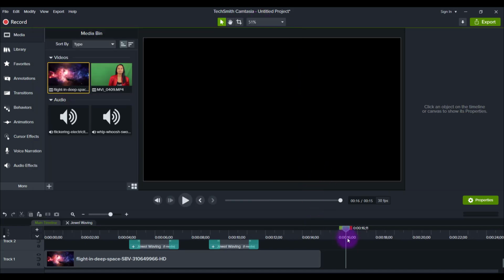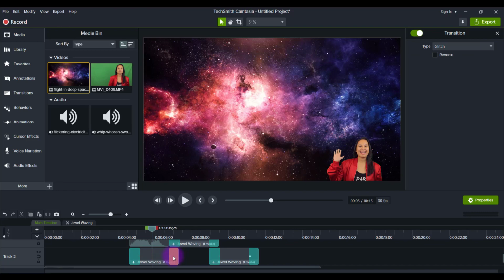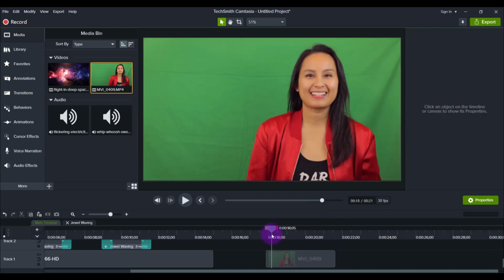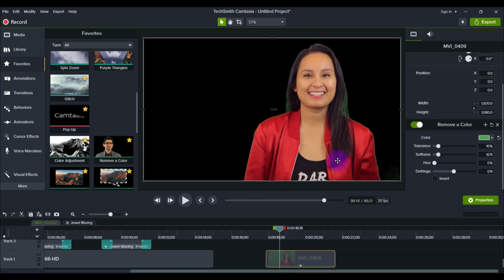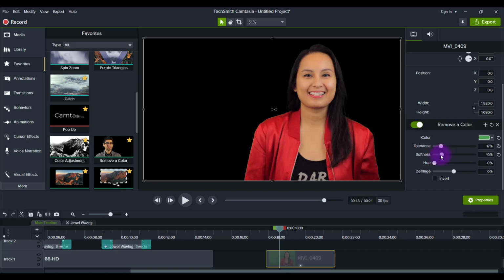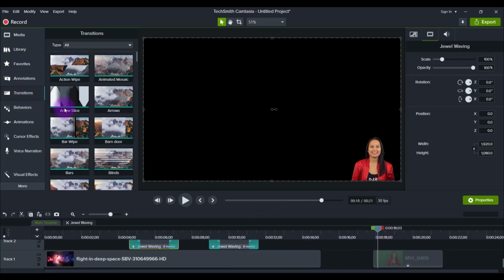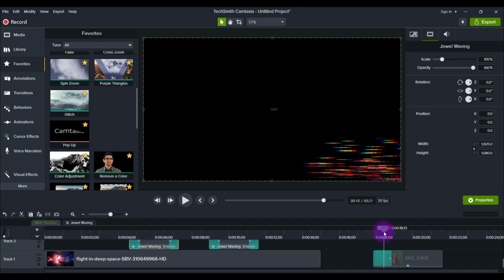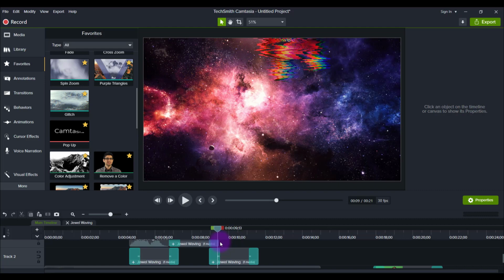Camtasia 2021 Video Editing Effects: Create a Cool Teleportation Glitch Effect!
This is another one of our Camtasia 2021 Video Editing Effects tutorials.   In this video, I show you how to use Camtasia video editor to create a teleportation glitch effect which you can use in your videos. There are so many Camtasia cool editing effects that you can use, and this one is moreso used for your creative projects like vlogs, etc.

🎥 ➤ OUR FILMING GEAR:

✦ Cameras:

1. DSLR Camera: Canon M50

2. Webcam Camera: Logitech c930e

✦ Microphones:

1. USB Mic: Fifine Technology

2. Lapel Mic: PowerDeWise